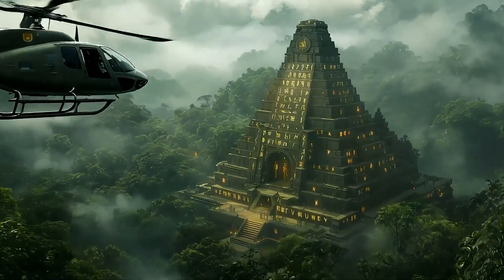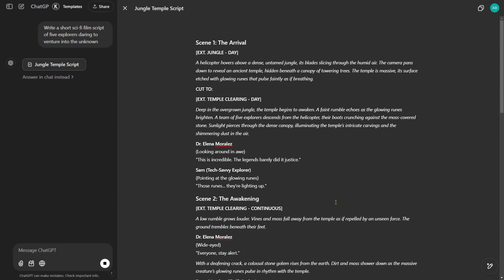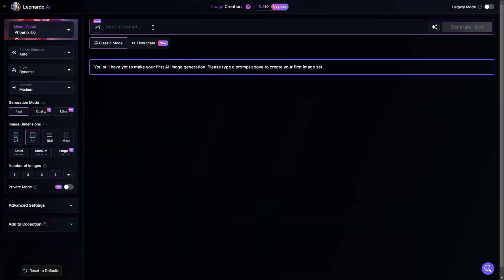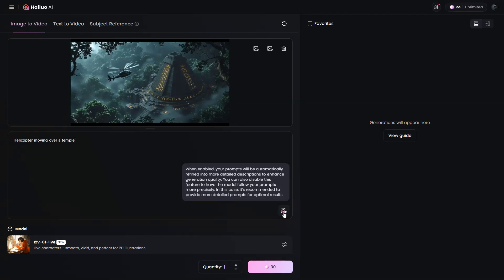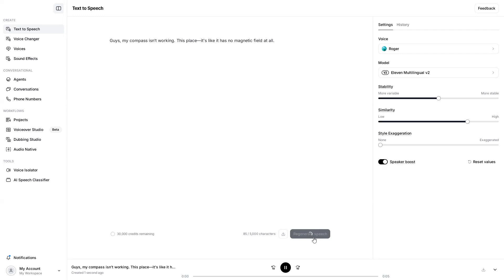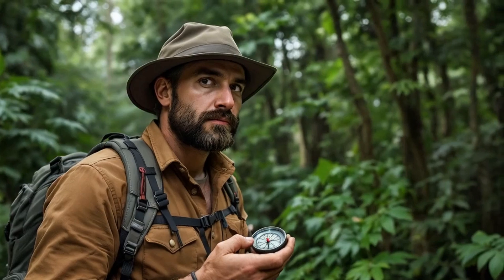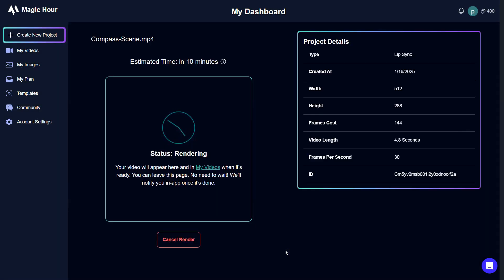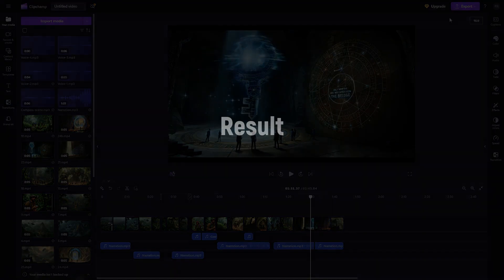Best AI Video Generator For Text To Video and Image To Video | Create ENTIRE Film with AI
Create an ENTIRE AI Film from scratch, step-by-step tutorial.

🛠 Workflow Steps:

Step 1. Story and Dialogues

Step 2. AI Images

Step 3. AI Video
🎞 Hailuoai (Minimax) FREE Daily Credits

Step 4. Dialogues
🎙 ElevenLabs Start from 5 dollars a month

Step 5. Narrations
🗣 Hailuoai Audio FREE Limited Period

Step 6. Lip-Sync

Step 7. Editing

Thank you so much for your love and support, and if you have any issues or questions, leave them in the comments.